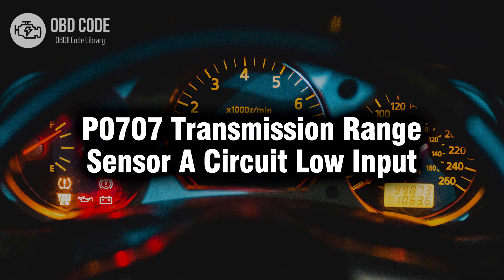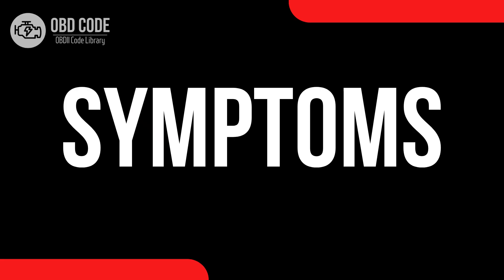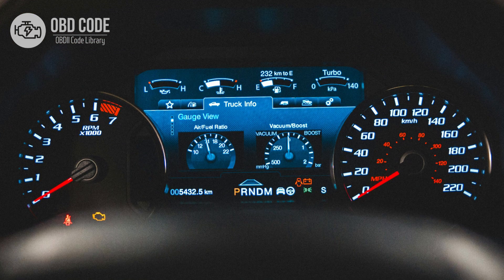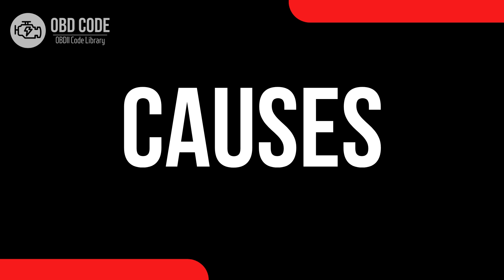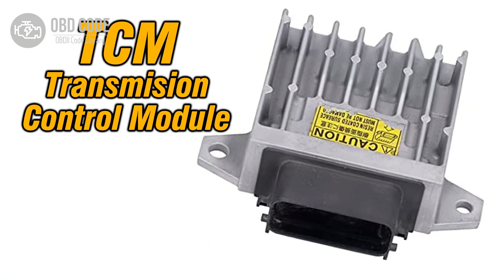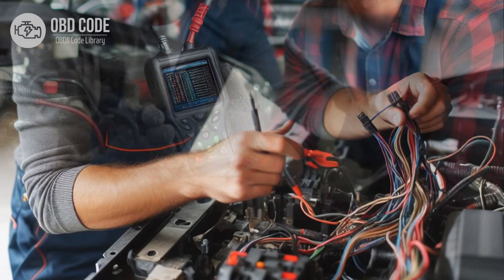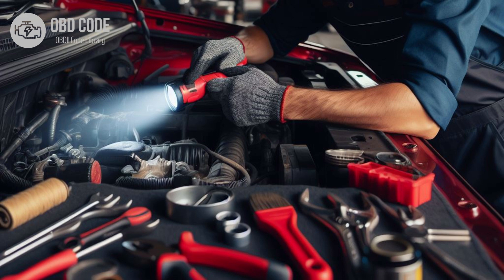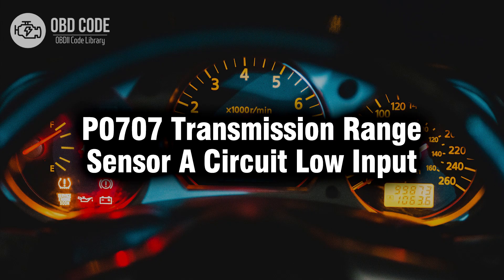P0707 Transmission Range Sensor A Circuit Low Input 🟢 Trouble Code Symptoms Causes Solutions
P0707 Transmission Range Sensor A Circuit Low Input